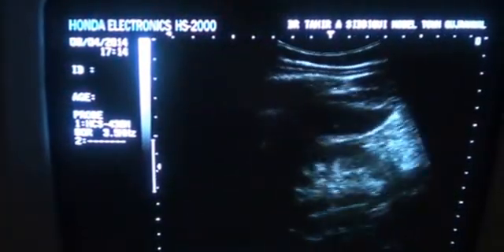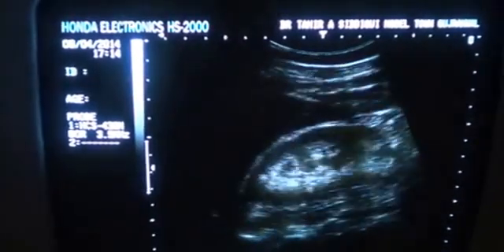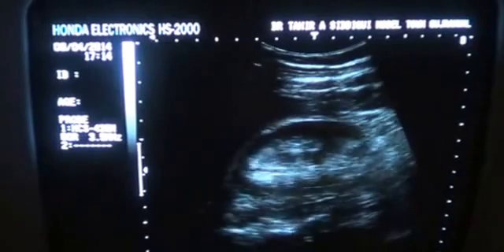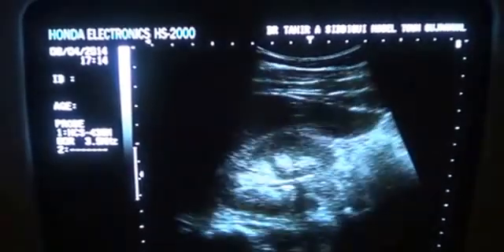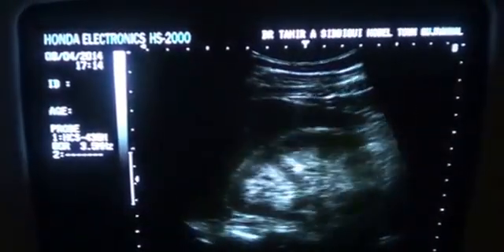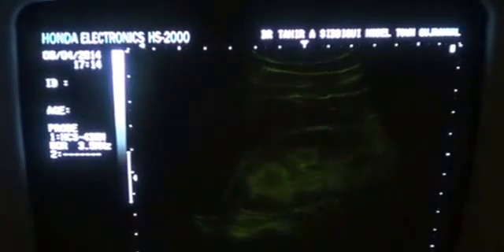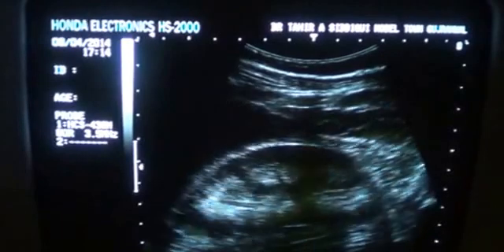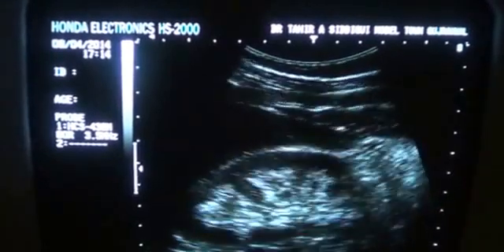MEDULLARY CALCINOSIS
Gujranwala. Pakistan